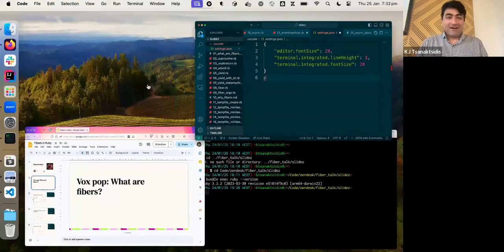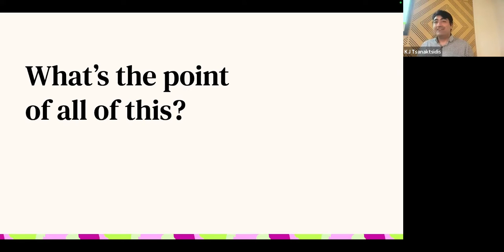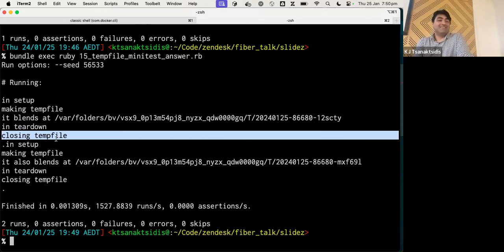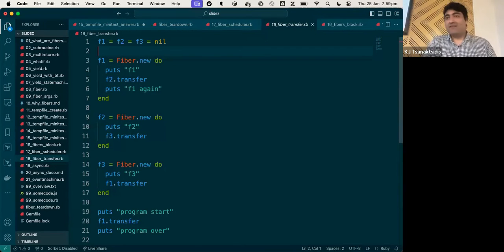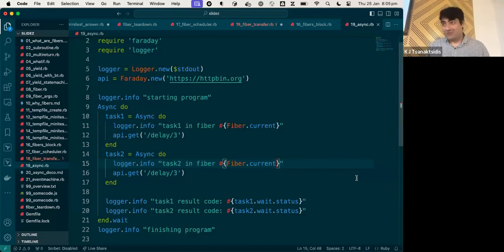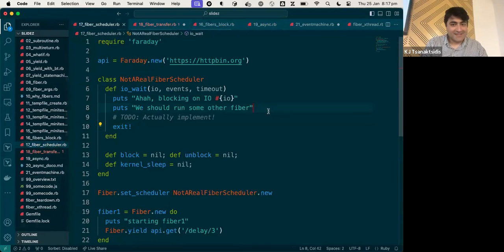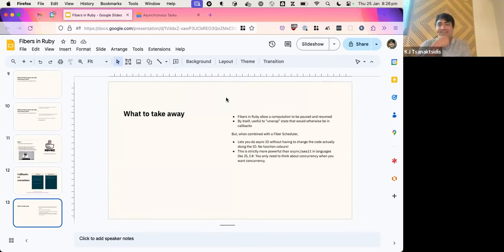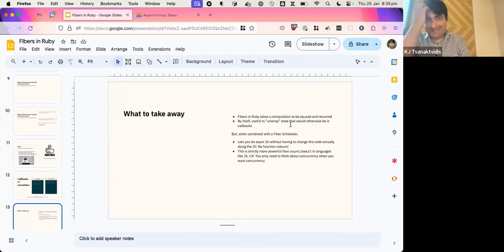Fibers in Ruby - KJ Tsanaktsidis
Curious on what are Fibers in Ruby, what it does and why should you know about Fibers? KJ Tsanaktsidis gives a great cover on this interesting co-routine Ruby feature.